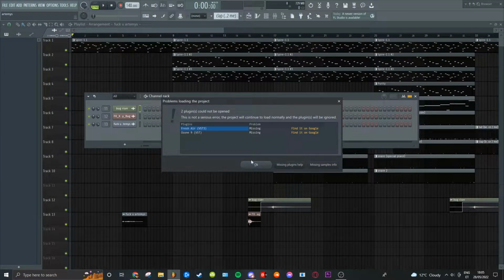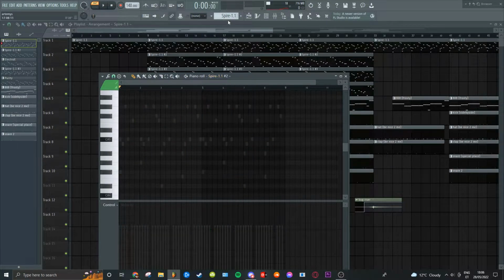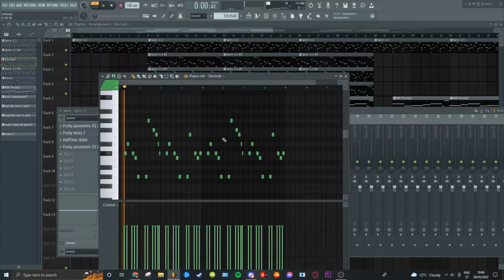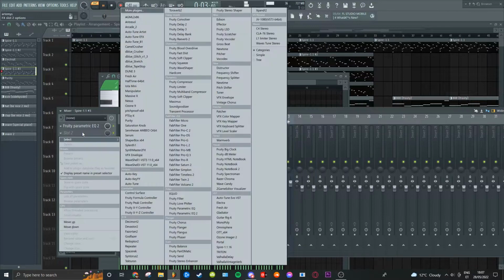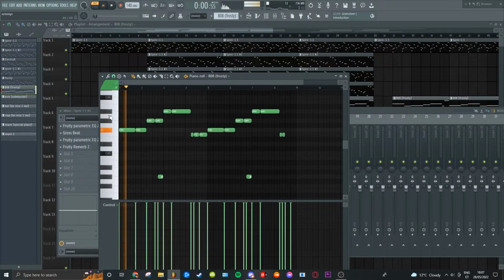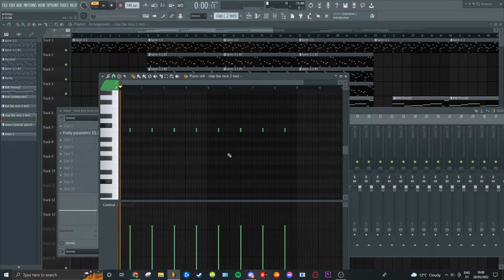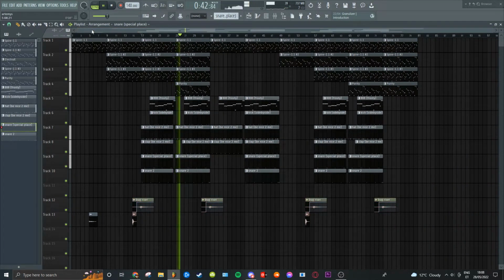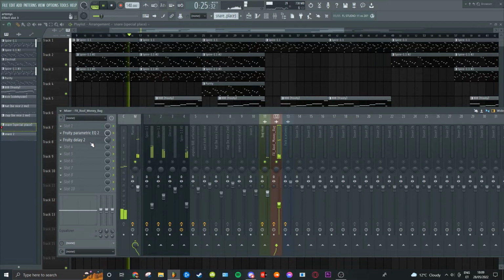*TUTORIAL* BREAKING DOWN MY MOST POPULAR BEAT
:TAGS IGNORE:

5v type beat
333 type beat
2017 night lovell type beat
new night lovell type beat
dark trap beat
hard trap beat
underground rap beat
suicideboys type beat
bones type beat
shinju
prod. by shinju
shinju beats
Night Lovell
sybyr type beat
syringe type beat
Concept Vague
Night Lovell Instrumental
Night Lovell Type Beat
Night Lovell Instrumental
Free Night Lovell Type Beat
Underground Rap
Underground Hip Hop
Cloud Rap
yung gud, yung sherman, rare, crystal, new, sweden, phop, thaiboy digital, ecco2k yung lean lordship type beat bladee lordship
2018
ambient trap beat
night lovell type beat free
2017 night lovell type beat
dark trap beat
hard trap beat
underground rap beat
suicideboys type beat
bones type beat
shinju
prod. by shinju
shinju beats
Night Lovell
sybyr type beat
syringe type beat